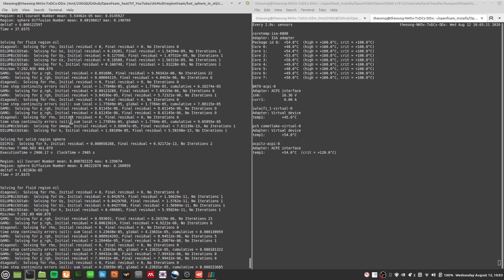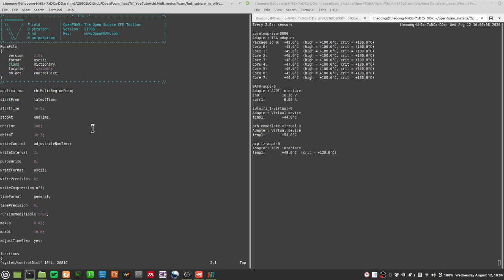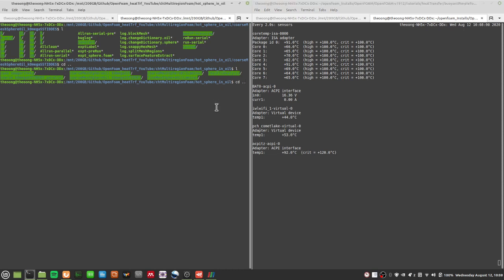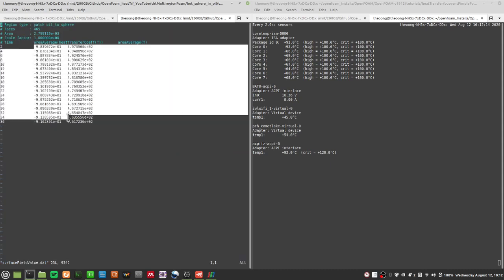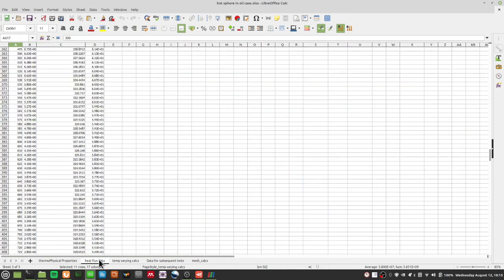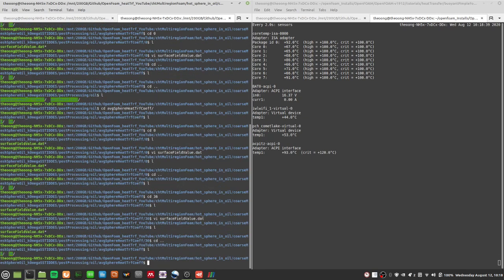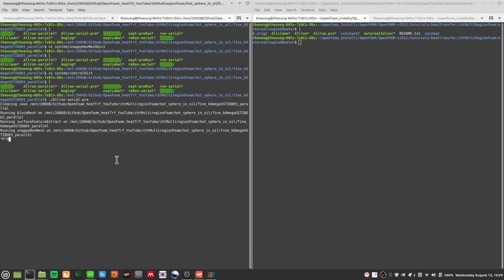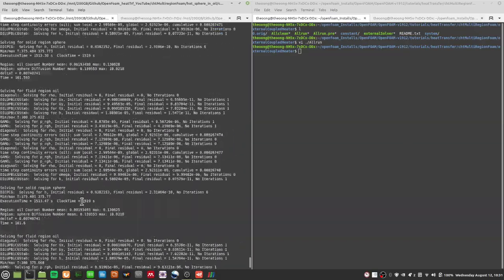OpenFoam Heat Transfer 61 - increasing Co for stability and results comparison for hot sphere case